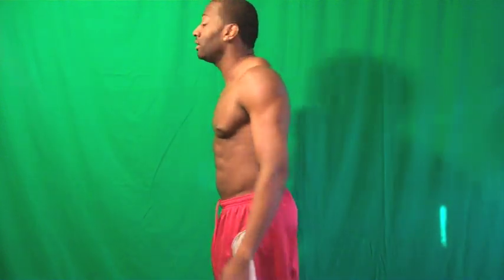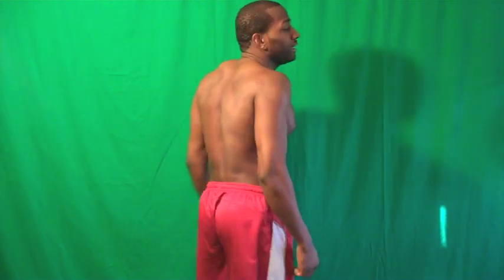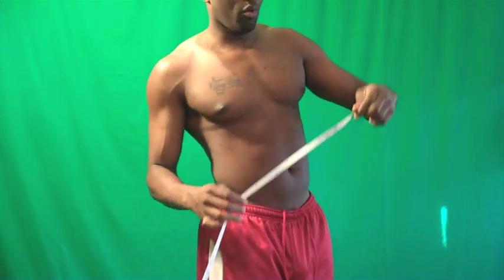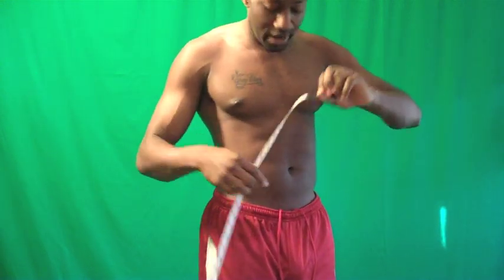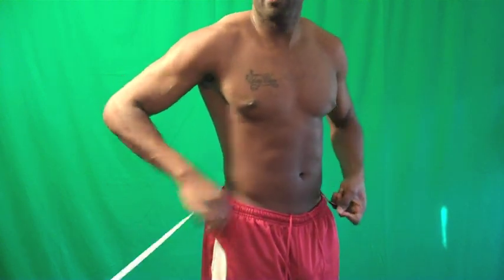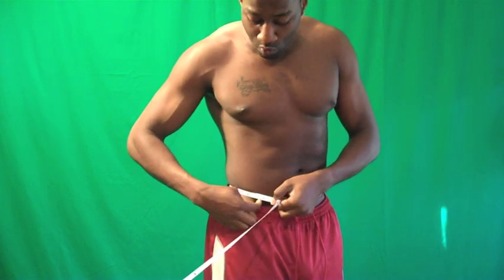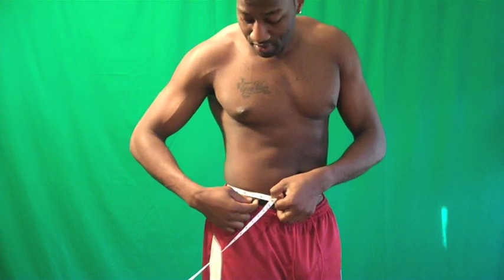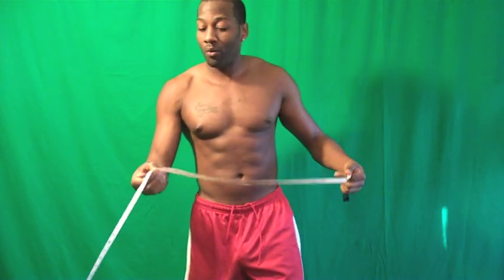Day 8 - Get Naked!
This is Day 8 of a daily blog/vlog of a program I put together to lose 15lbs in 3 weeks.

The body burns fat 3 times faster when incorporating strength training into the program. For breakfast on:
Day 8 I had a oatmeal with banana for breakfast, for lunch I had a turkey sandwich, and for dinner I had homemade pizza :-) For my 2 snacks I had sunflower seeds and a protein drink.

I usually toggle back and forth between water and gatorade when replenishing the loss electrolytes in the body.

NOTE: It's very important to eat according to your body type and weight, NOT MINE. Calorie intake should be as follows. Multiply your body weight time 10 and that's the amount of calories you should intake to maintain a certain weight. for example if your goal is to be 120lbs you you should only eat 1,200 calories a day. Now this does not factor in the extra calories needed for daily energy exertion. for more on this "google it!"